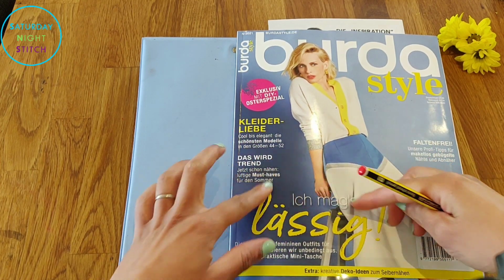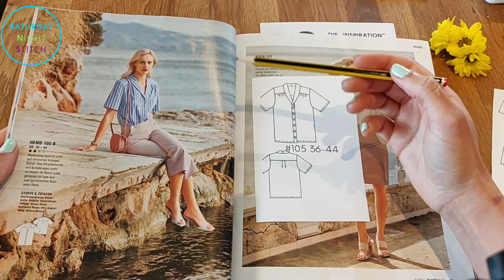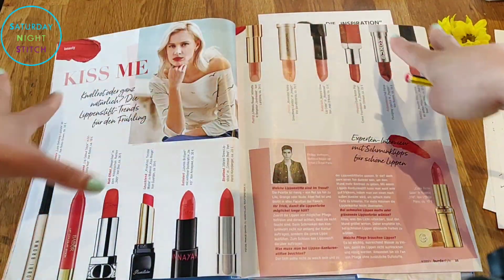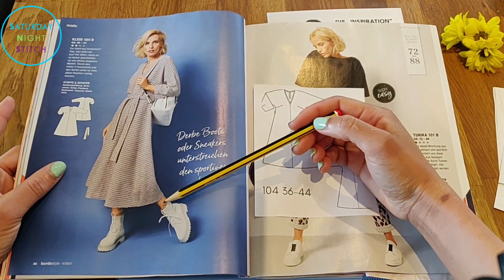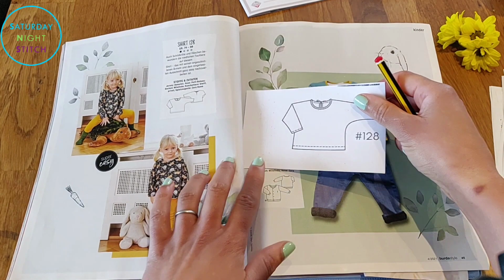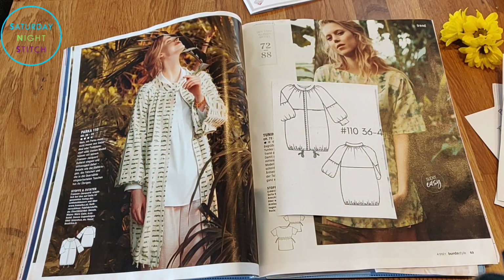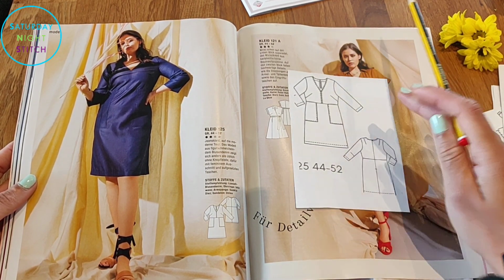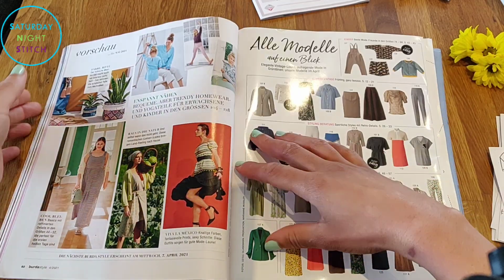Burda Germany 4/2021 Preview Browsethrough | Line Drawings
Todays video is the Burda 4/2021 April Issue browsethrough! Its all about spring and optimistic greens in this one!